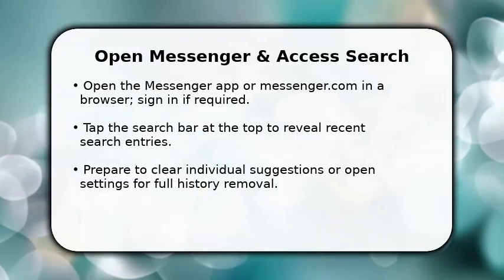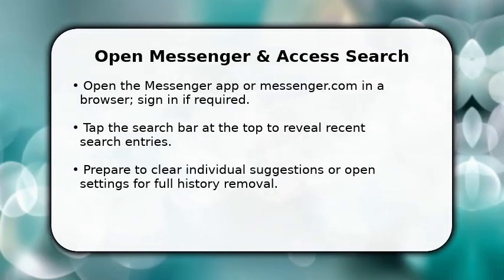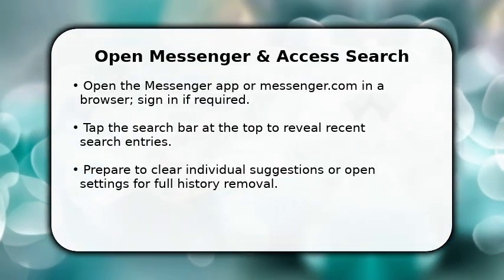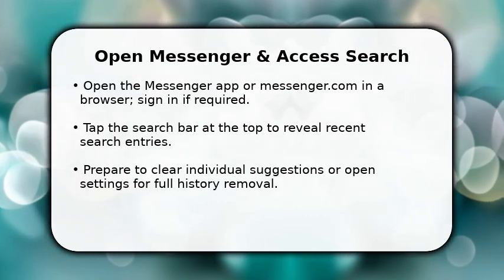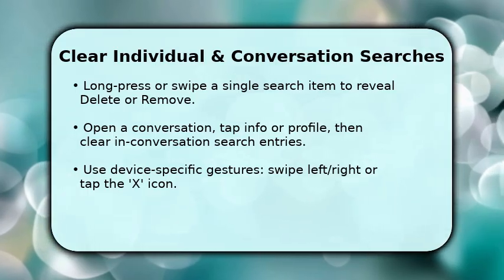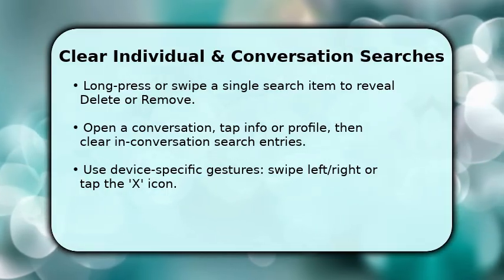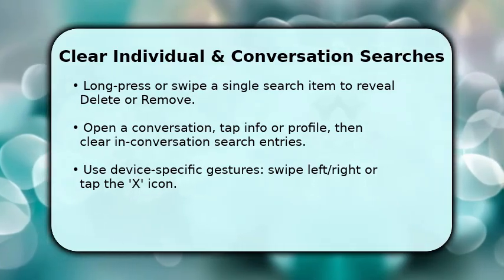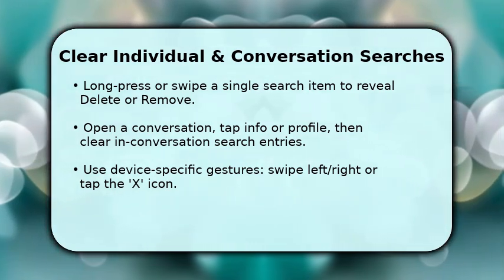How to Delete Search History on Messenger - Step by Step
How to Delete Search History on Messenger - Step by Step | 🔒 Surfshark VPN Deal — Stay private and secure. $1.99/mo + 3 Months Free ▸

Learn the essential steps to clear your Messenger search history, ensuring privacy and peace of mind. This video guide takes you through a simple process tailored for both Android and iOS users.

delete messenger search history, clear microsoft messenger browsing data, how to remove Messenger searches, Messenger privacy settings guide, step-by-step delete messages on Facebook Messenger